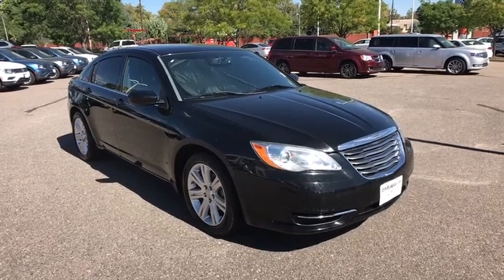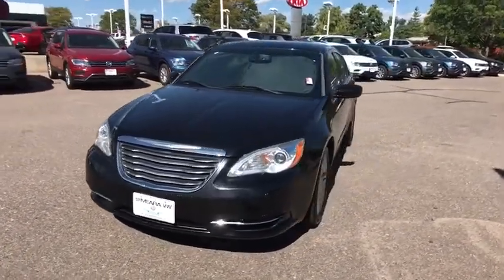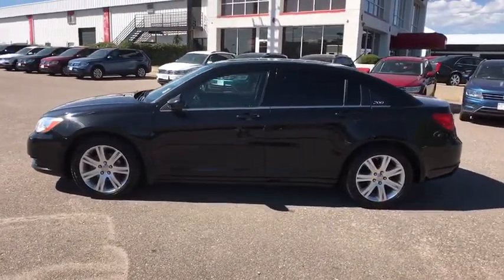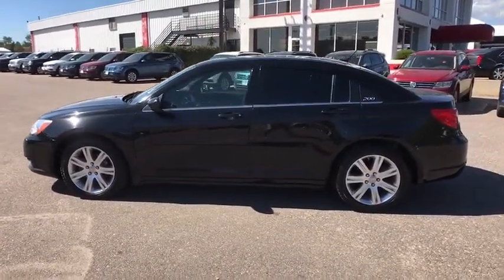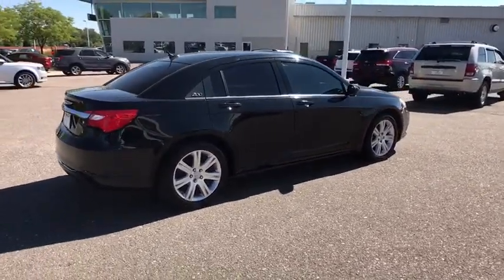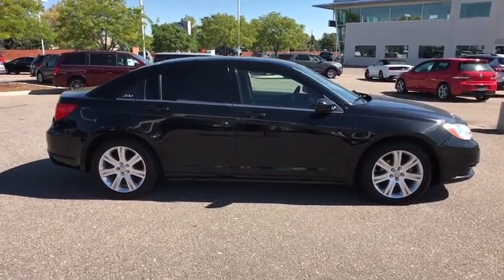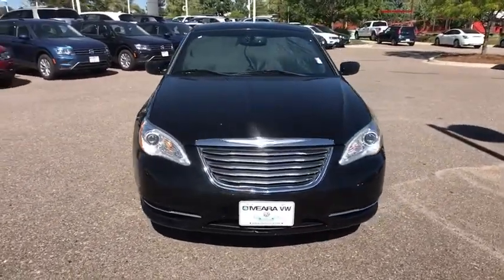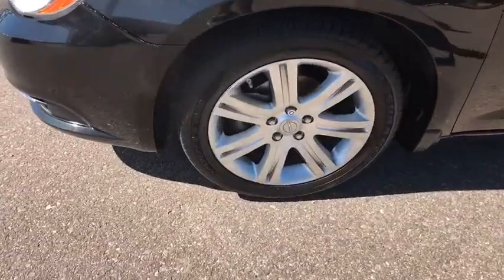2012 Chrysler 200 Denver, Aurora, Lakewood, Littleton, Fort Collins, CO 3483VP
2012 Chrysler 200 available in Denver, Colorado at O'Meara VW. Servicing the Aurora, Lakewood, Littleton, Fort Collins, CO area.

O'Meara VW
1900 W 104th Ave

Classy! Includes a CARFAX buyback guarantee!!! Are you interested in a simply awesome Sedan? Then take a look at this terrific Sedan* 200, with less than 6k miles, pretty much brand new* Safety equipment includes: ABS, Traction control, Curtain airbags, Passenger Airbag, Stability control...Other features include: Power locks, Power windows, Auto, Climate control, Cruise control... To the price of each vehicle there will be added the sum of $599 D&H fee